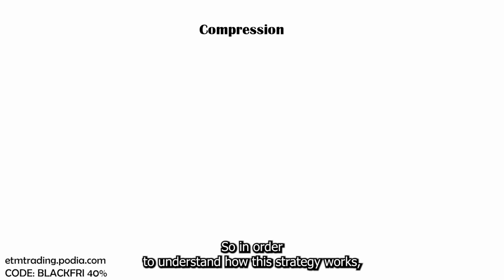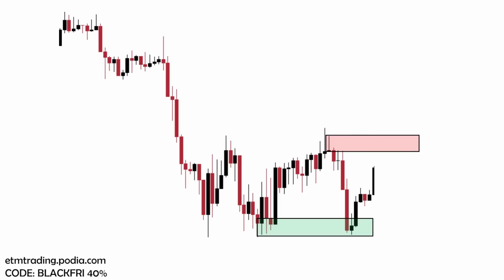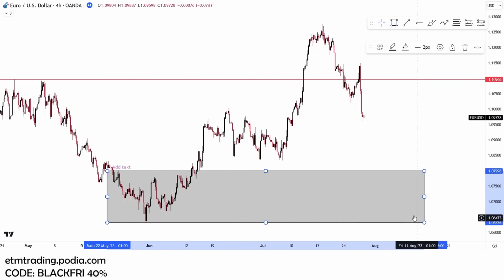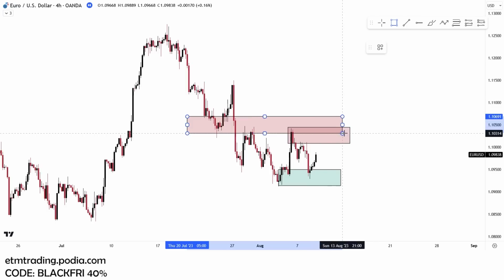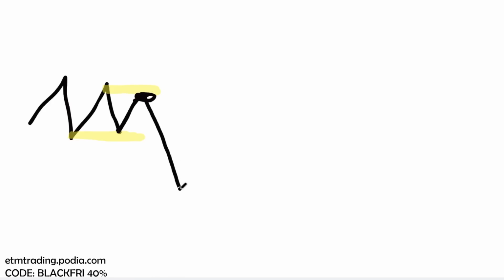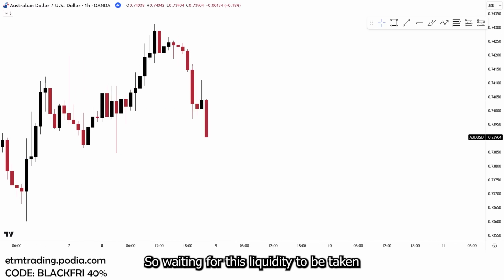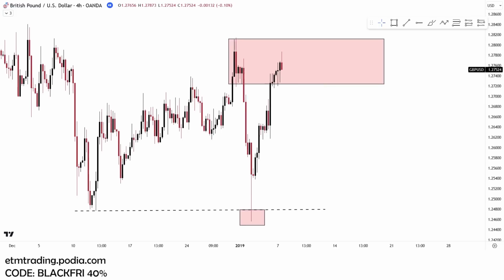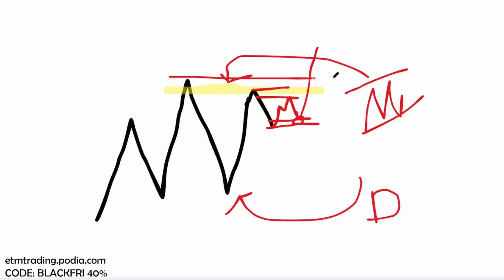Trading Strategy To Beat The Market | Smart Money Concepts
In this lesson we go over the only Trading smart money you need which we cover step by step for high probability and high risk to reward.

In this strategy we use Order Blocks as an entry point and liquidity sweep for bias mixed with compression.

Market structure included as well.
Price Action + Smart money Concepts

All Digital Products are non Refundable.